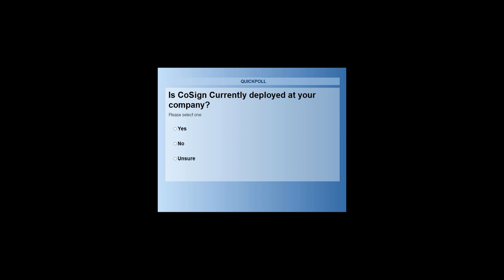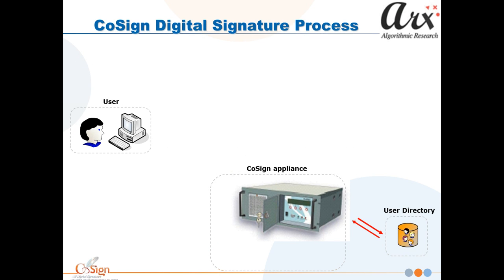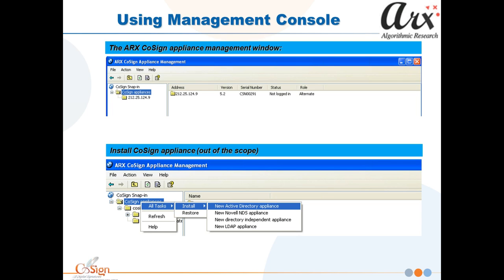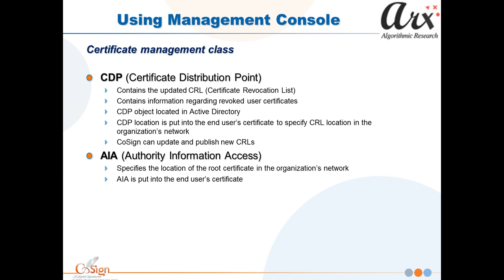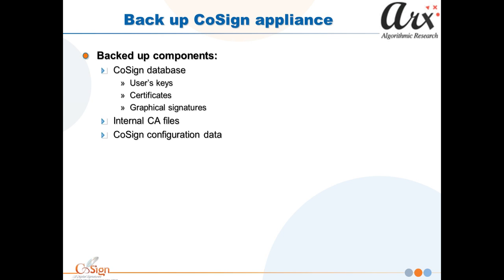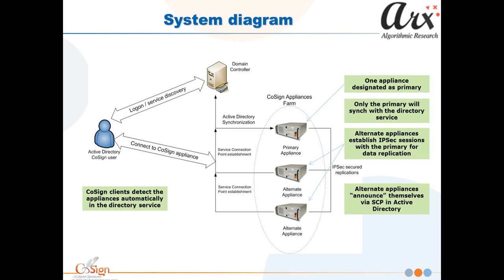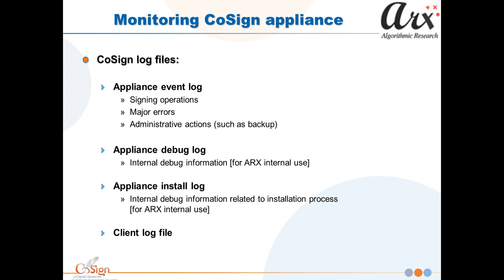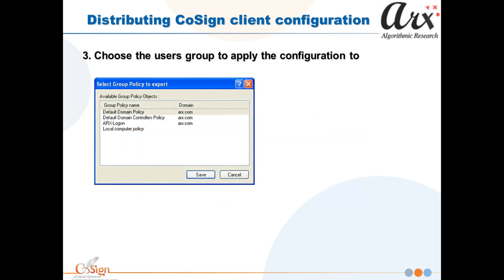Training Demo: Administrating the Digital Signature CoSign Appliance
This demo provides training on how to administer the CoSign digital signature appliance. It introduces CoSign features, components, the signing process and architecture. The training covers issues such as configuration of appliance parameters, how to do backup, high availability/load balancing options, monitoring the CoSign appliance and distribution of CoSign Client configuration.

CoSign by ARX is the strongest and most widely-used digital signature solution with millions of signers at security-minded businesses, governments and cloud services around the world. CoSign, which is available both on-premises and in the cloud, can be used on any device to securely sign documents in many file types.